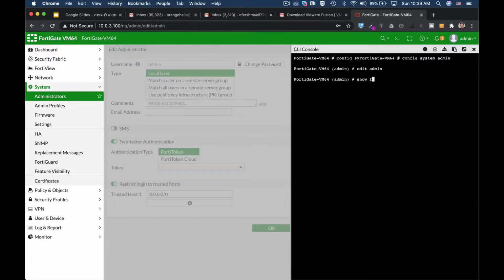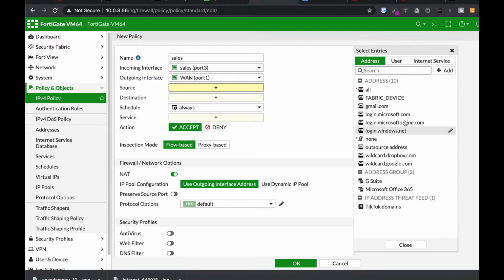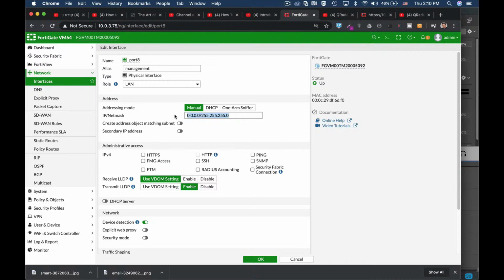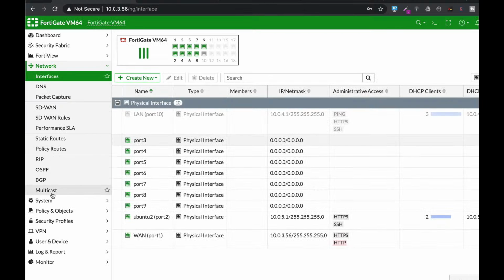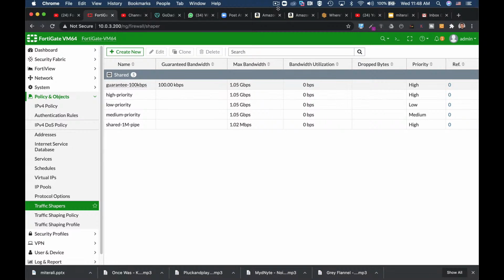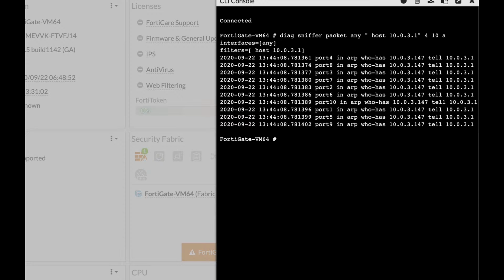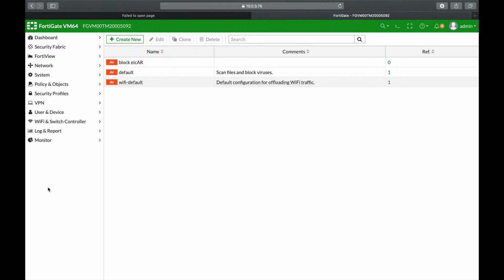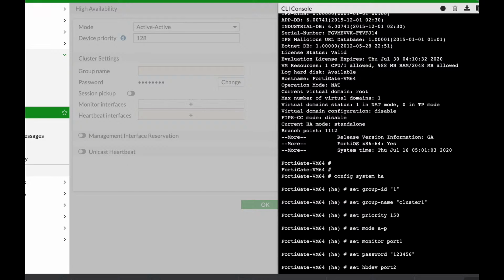Fortigate firewall best Mix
All the setup videos you need, to start to administrate your FortiGate firewall
Basic configuration
security profiles
diagnostics
trouble shooting

1. Windows internals part 1
2. Memory forensics
3. malware analysis
4. the art of invisibility
5. cryptography and network security
6. attacking network protocols
7. Machine learning and security

MY FortiGate FIREWALL

MY MACBOOK